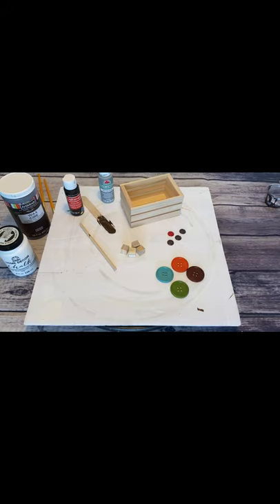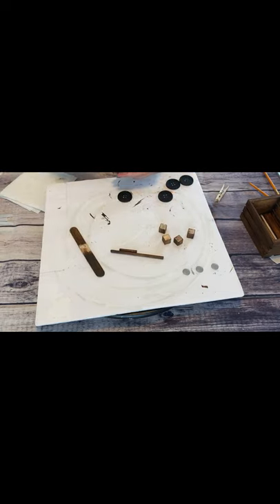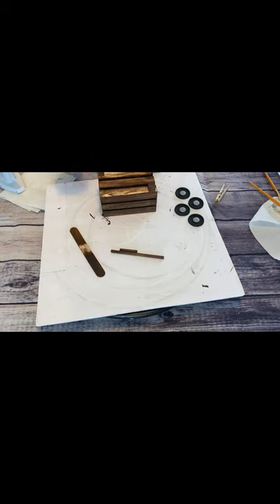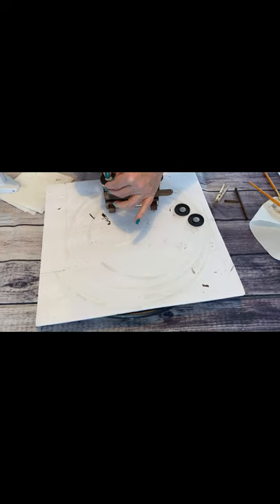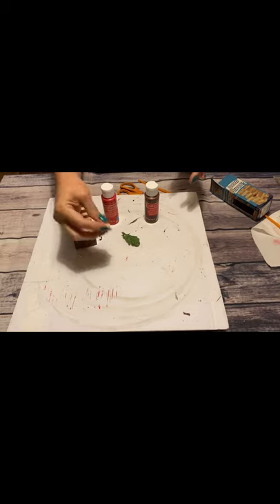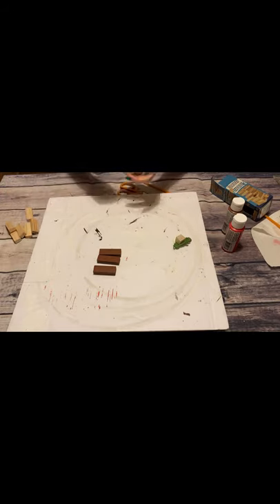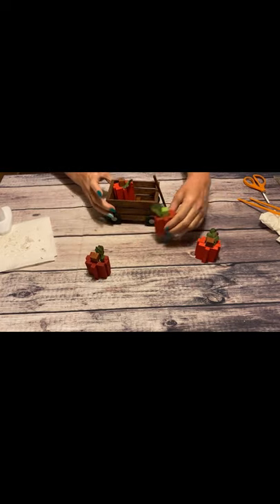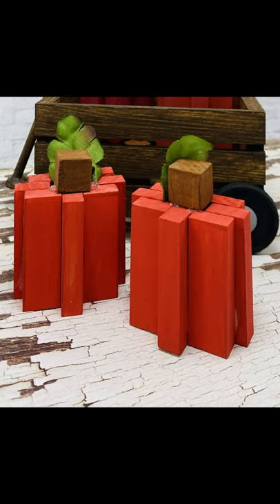2020 Fall Apple Decor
Let's make this Adorable Little Apple Cart and make a few Apples to fill it with mostly Dollar Tree items.